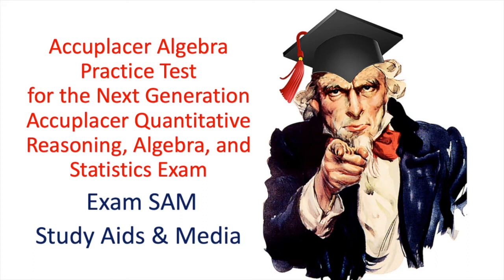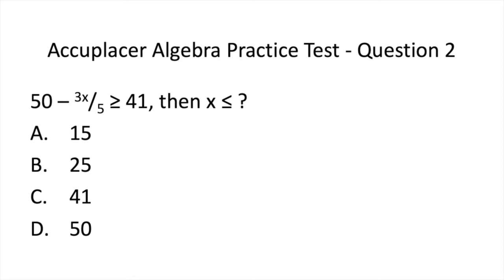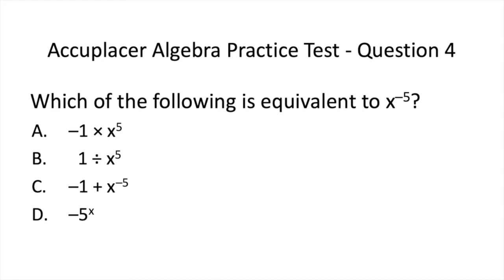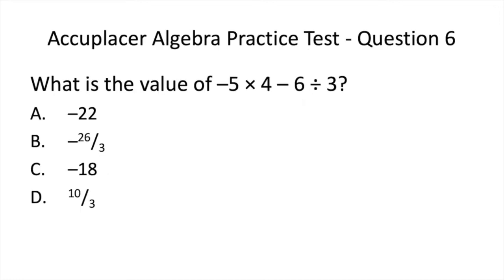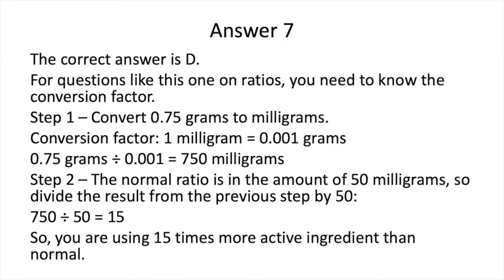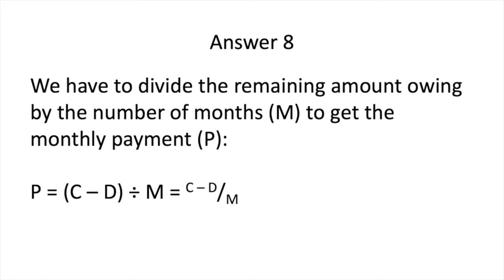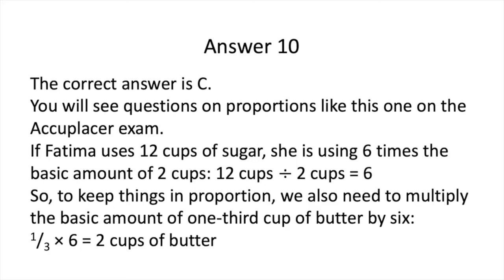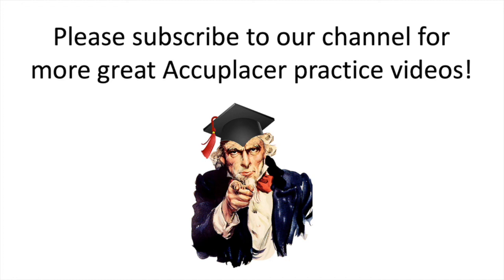Accuplacer Algebra Practice Test - Free Questions and Answers for Next Generation Exam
Accuplacer Algebra Practice Test - Free practice problems and solutions with algebra concept review. For algebra problems on the Accuplacer Next Generation Quantitative Reasoning, Algebra & Statistics exam.

For more great exam practice, please see our Accuplacer Practice Tests Playlist